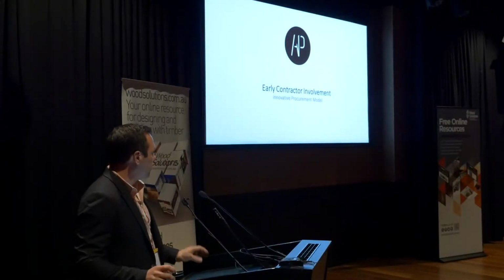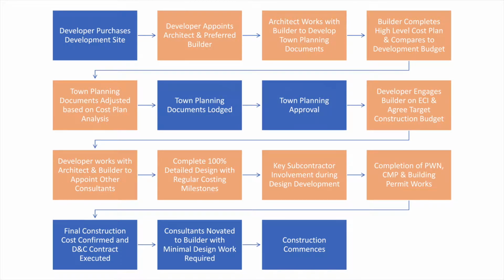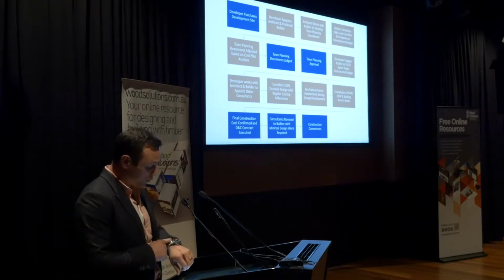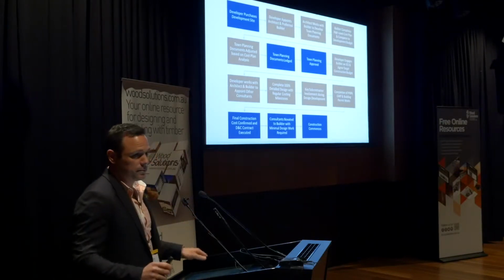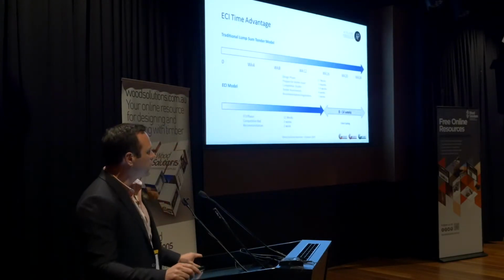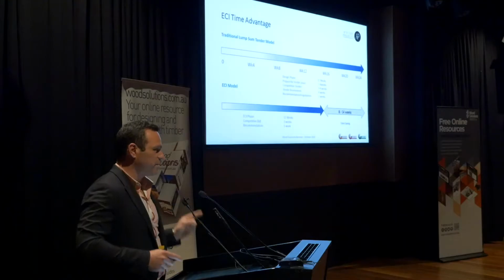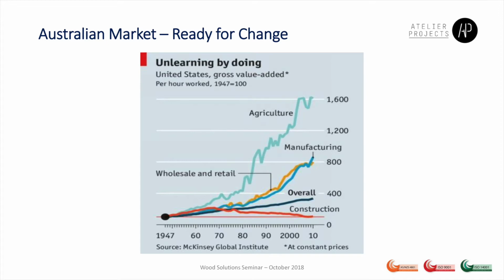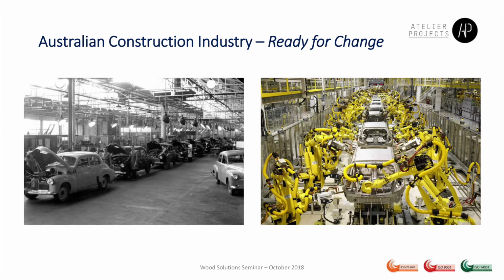WS Seminar Rob De Brincat ECI Part 3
Early Contractor Involvement,  the new paradigm for successful project delivery, a presentation by Rob De Brincat, New Business Manager – Innovation, Atelier Projects, at the WoodSolutions Seminar, Innovations in Timber Construction
Part 3 – Early Contractor Involvement